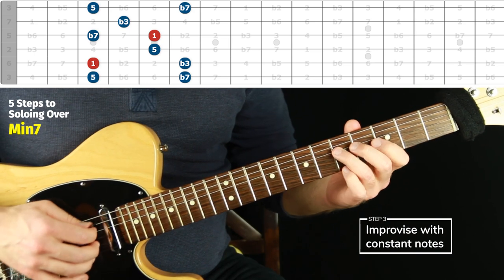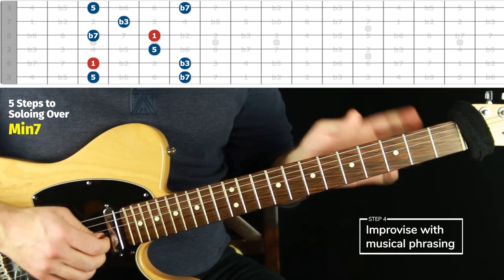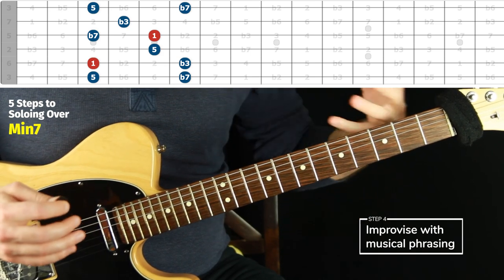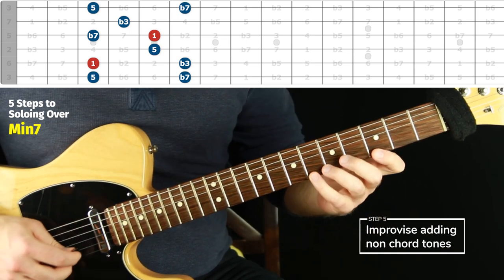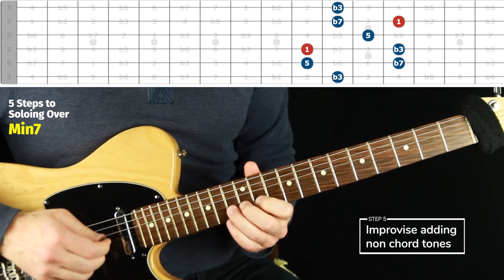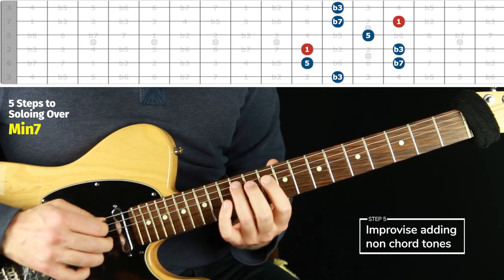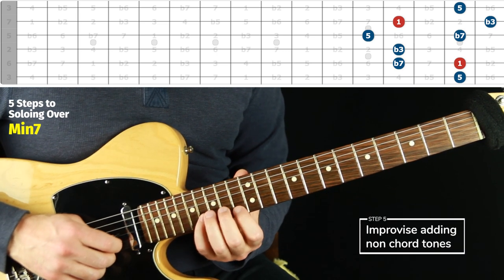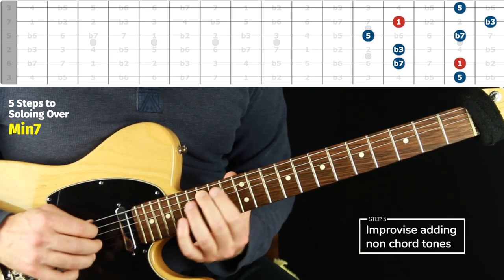MINOR 7 Arpeggio Guitar Shapes for Soloing with Chordal Tones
. Arpeggio guitar shapes are critical for playing great solos by targeting chordal tones. These are the 5 Minor 7 arpeggio guitar shapes so you can solo over Minor 7 chords.

Weekly Lesson # 108: MINOR 7 Arpeggio Guitar Shapes for Soloing with Chordal Tones

LESSON CONTENT OUTLINE WITH TIMESTAMP LINKS:
0:00 - Guitar Playing Intro
0:14 - About the lesson
1:08 - The 5 steps to Soloing Over Minor 7
1:33 - About the channel
1:55 - Explaining the 5 steps
2:16 - First position [Step 1]
2:51 - First position [Step 2]
3:53 - First position [Step 3]
4:59 - First position [Step 4]
6:25 - First position [Step 5]
10:55 - Second position [Step 1]
12:14 - Second position [Step 2]
12:28 - Second position [Step 3]
13:03 - Second position [Step 4]
13:34 - Second position [Step 5]
14:55 - Third position [Step 1]
15:22 - Third position [Step 2]
15:35 - Third position [Step 3]
16:11 - Third position [Step 4]
16:48 -  Third position [Step 5]
18:40 - Fourth position [Step 1]
18:54 - Fourth position [Step 2]
19:05 - Fourth position [Step 3]
19:19 - Fourth position [Step 4]
19:59 - Fourth position [Step 5]
21:15 - Fifth position [Step 1]
21:52 - Fifth position [Step 2]
22:05 - Fifth position [Step 3]
22:22 - Fifth position [Step 4]
22:53 - Fifth position [Step 5]
24:02 - More notes on Soloing Over Minor 7 with arpeggio guitar shapes
24:34 - Free PDF & Outro

LESSON DESCRIPTION:
This is the fifth video in a big series about mapping out and practicing arpeggio guitar shapes so we can sound amazing when playing over any chord by improvising around chordal tones.
This week we're going over the five steps it takes to solo over Minor 7 chords with complete creative control and confidence.
Each lesson in this series focuses on the five arpeggio shapes of a different chord type so you can improvise around chordal tones anywhere on the guitar.
• This is essential for lead guitar soloing (especially in jazz).
• It's great for technique.
• It's important for music theory clarity on the fretboard.
• And it's fantastic for composing melodies over chord progressions.

I hope you enjoyed this lesson about Minor 7 arpeggio guitar shapes and found it beneficial. Let me know what you thought in the comments. Thanks! :)
- Jared